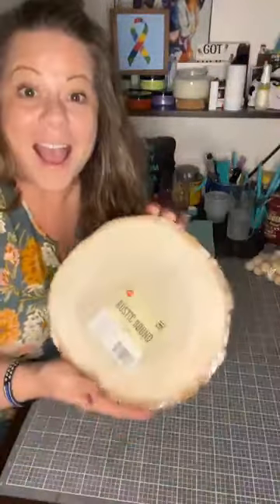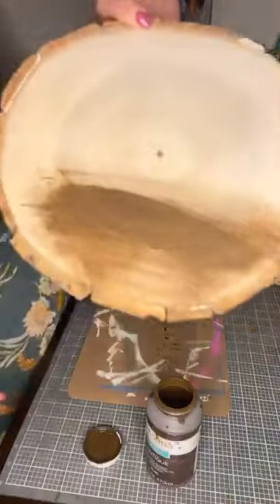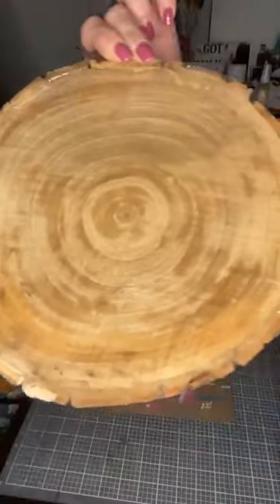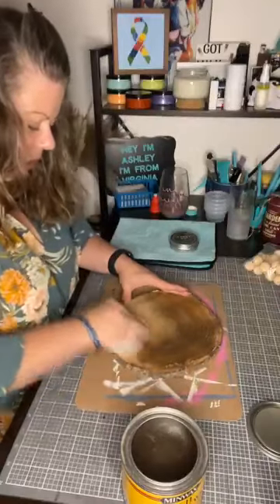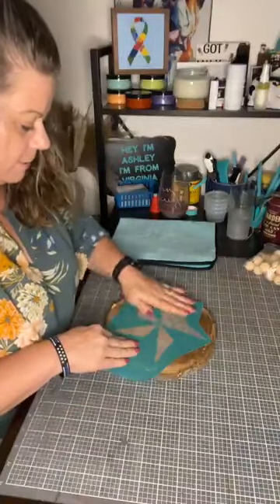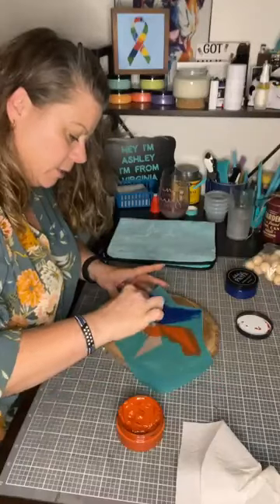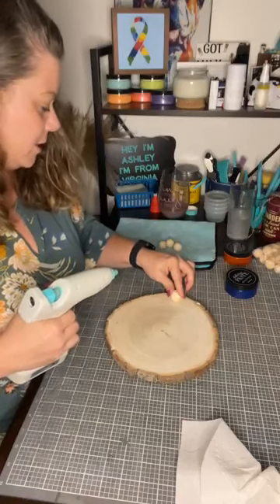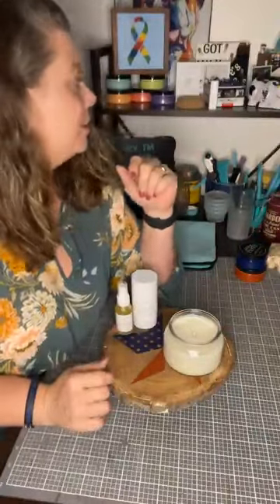Check out this REAL wood round!! Super Quick and EASY!!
Here's what I used:
🔆Stars:
🔆Wood & Beads

🔆Chalk Couture Specials This Month🔆
👉B3G1 FREE Paste and Ink jars while supplies last!
**Club Customers get a FREE Color Case with a $75 Purchase in addition to B3G1
👉Donate $5 to WOL and get a FREE Size A Transfer!!
🌟COLOR OF THE MONTH:
😍Saucy 😍 Retro Red
Add $75 to your cart and you get the OPTION to ADD the color of the month.